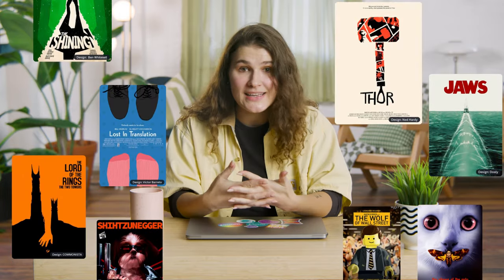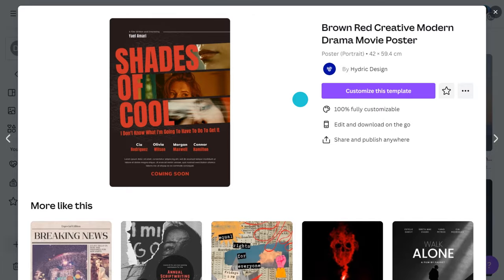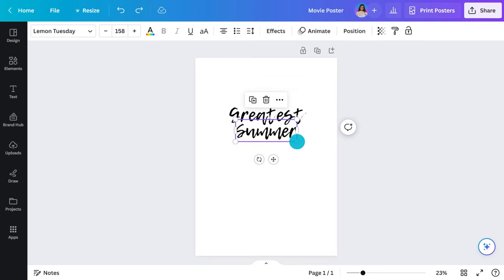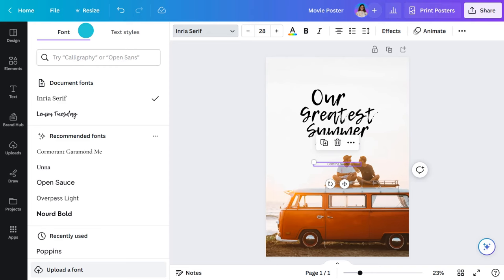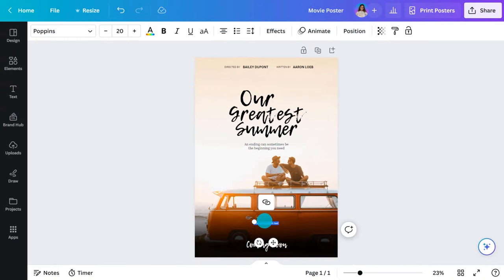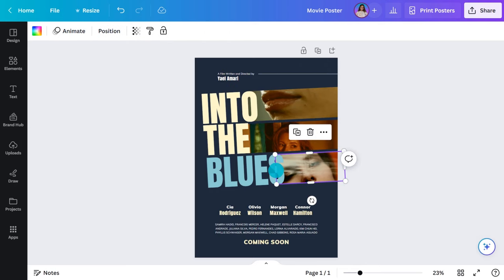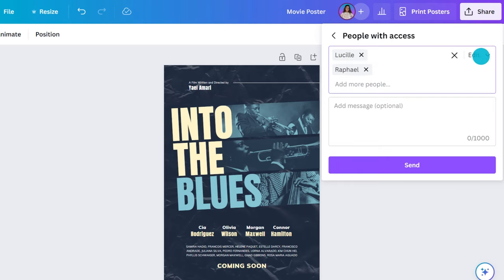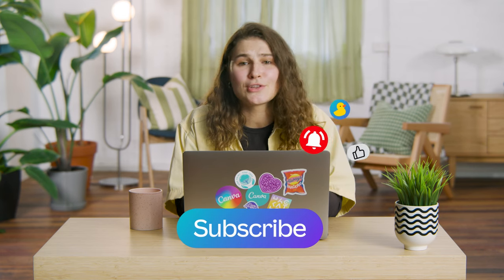Create professional Hollywood movie posters, for free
Unleash your creativity and design eye-catching movie posters with Canva's user-friendly platform! Dive into a treasure trove of ready-made templates or craft your own masterpiece from scratch, customizing colors, fonts, and images to narrate your unique story. Perfect for everything from blockbuster releases to school projects, Canva simplifies the design process. Tune into our video for your ultimate guide to poster design! Canva MoviePosterDesign DIY DesignTutorial CreativeProcess.

💡 WHAT YOU'LL LEARN:
► The art of crafting compelling movie posters
► Essential elements to incorporate in your design
► The role of design in conveying subtle messages
► Where to source pre-made templates
► Options available for printing your masterpiece

⏳ TIMESTAMPS
00:00 Intro
00:24 What you’ll learn today
00:57 What makes a great movie poster?
01:51 Best tips and tricks to start designing a poster from scratch
04:11 How to use the gradient tool to add contrast and draw attention
05:42 How to edit a premade movie poster template with Canva
07:01 Ways to share and print your poster design
08:07 Wrapping up

Maria is a talented multidisciplinary designer who excels in fashion, graphic design, and art direction — exploring the collaborative space between various design and art disciplines. As the founder of HER CLO.LAB, her graphic design passion has greatly influenced her work as a fashion designer and vice-versa.

⛏ PLAYLISTS FOR YOU TO DIG DEEPER:
► Try our "Canva for Beginners" Free Course: